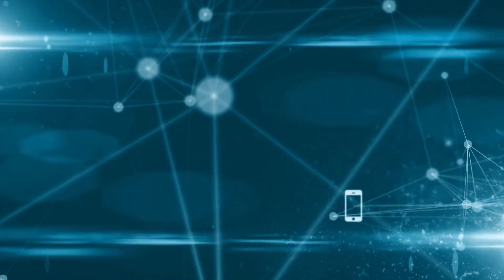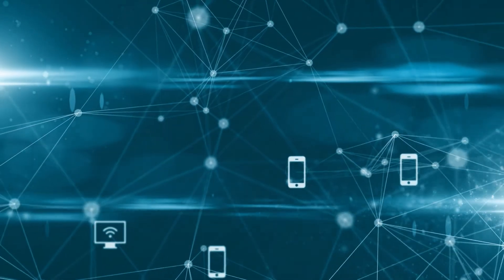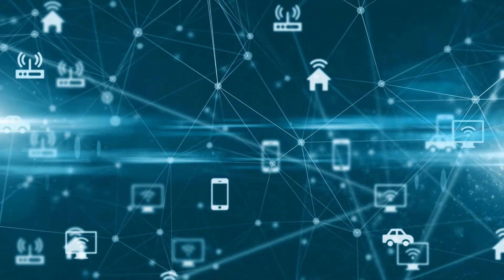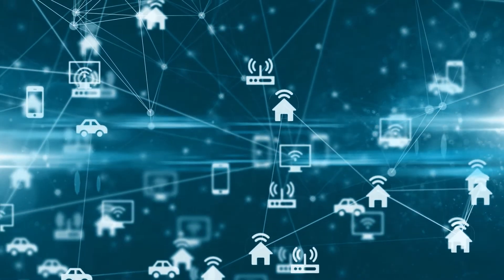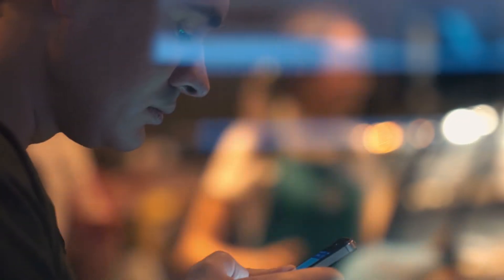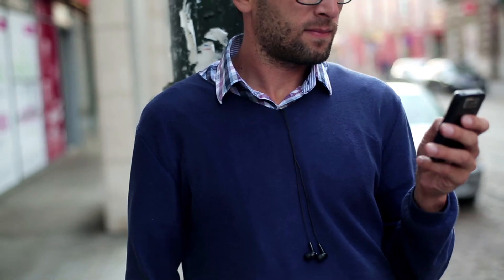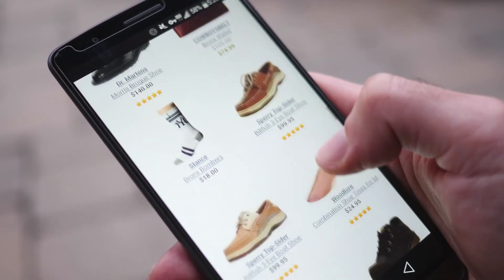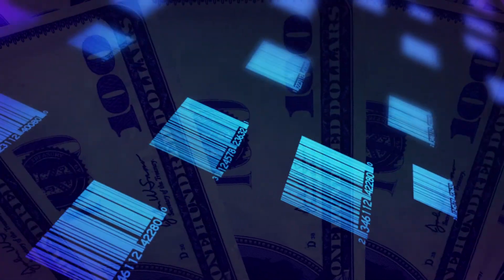How to build a customer data platform to engage your customers in real-time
Do you have a data platform that can optimize offers to your customers in real-time? As our specialist, John Filipoff explains, “Now it's gone beyond just phone and physical address and email. Now it's what are all the devices that this individual has.” In the ever changing digital world, you now have to connect with your customers faster and in a personalized manner across channels. To learn more about the importance of building a real-time customer data platform, watch this video.